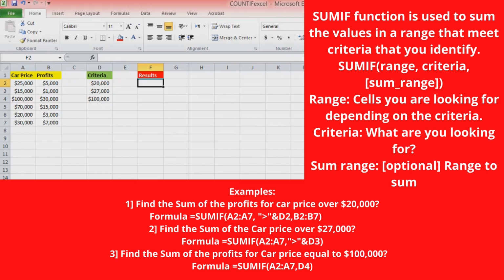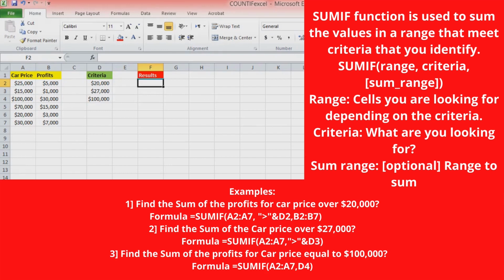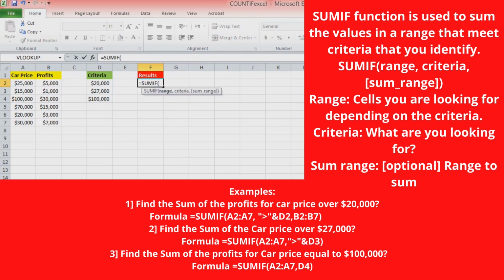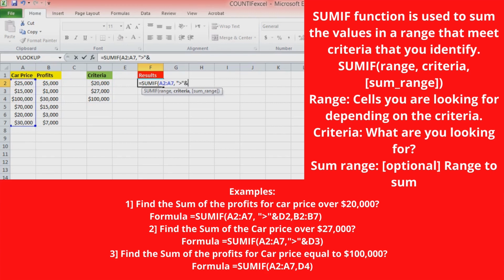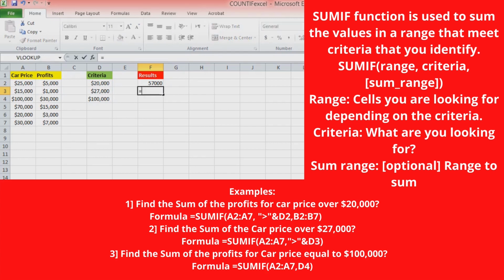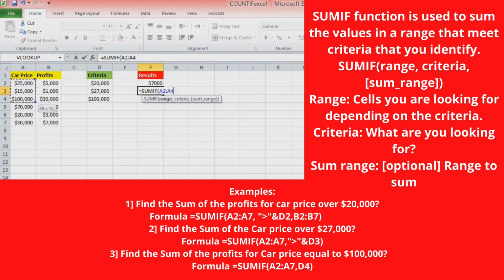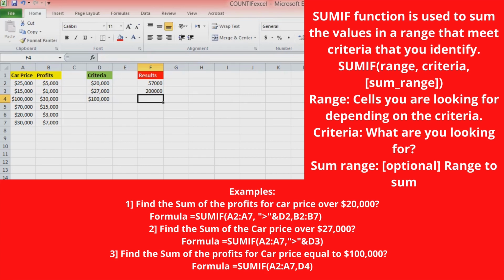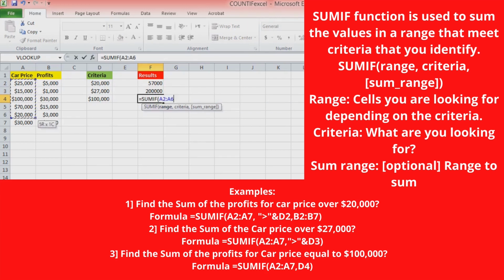How To Use Sumif in Excel | How To Use The SUMIF Function in Excel | Sumif 2022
How To Use Sumif in Excel  | How To Use The SUMIF Function in Excel